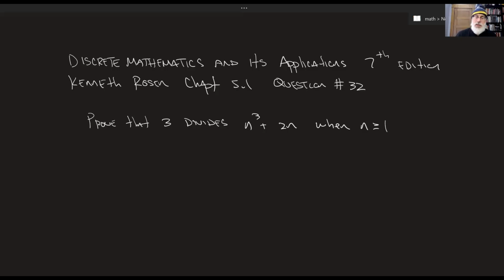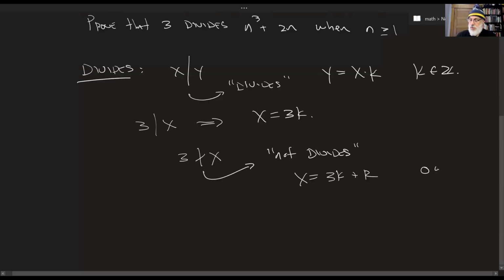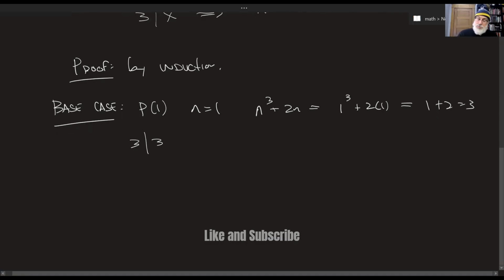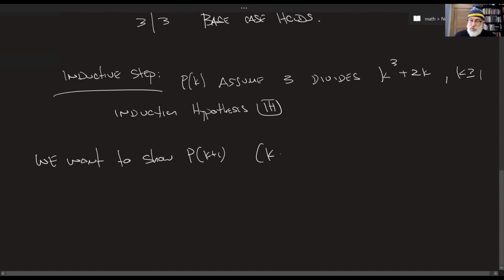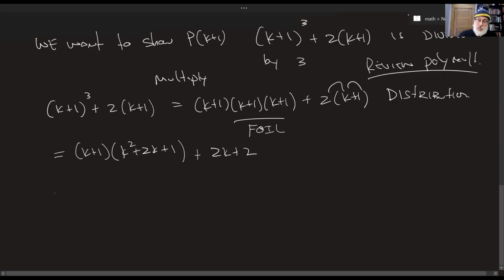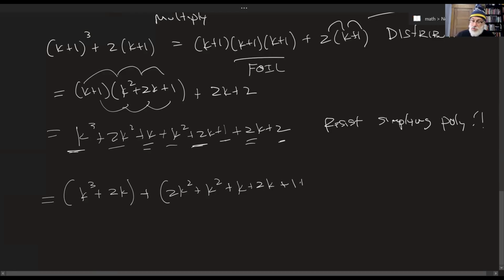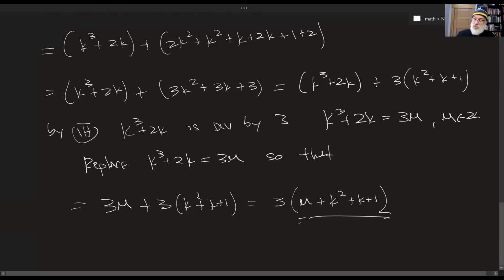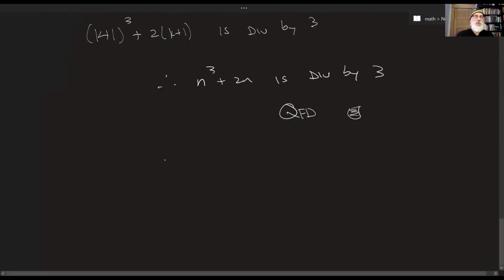Prove that 3 divides 𝑛³ + 2𝑛 for 𝑛 ≥ 1 | Discrete Math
This video walks through the proof step by step using mathematical induction. We begin by reviewing what it means for one integer to divide another and how divisibility works in number theory. From there, we verify the base case at n=1, establish the induction hypothesis, and then prove the inductive step by expanding (k+1)^3+2(k+1), grouping terms carefully, and applying the hypothesis. By factoring and simplifying, we show clearly that the expression is always divisible by 3.

Along the way, you’ll see how to apply induction in a structured way: base case, hypothesis, goal, algebraic manipulation, and conclusion. This method not only proves the statement but also provides a reliable template for future induction problems.

Whether you’re preparing for a discrete math exam, learning number theory, or practicing proof-writing techniques, this lecture gives a clear, detailed explanation.

The timestamps below will help you navigate the video.

Chapters:
00:00 Introduction
00:49 What is Integer Division
03:10 Proof
03:30 Base Case P(1)
04:39 Inductive Step
05:15 Induction Hypothesis P(k)
06:21 We Want to Show P(k+1)
07:19 Algebra Steps
15:01 QED and Thanks for Watching

If you’re studying Discrete Math, Abstract Algebra, or Proofs, this video will help you strengthen your understanding of divisibility arguments and induction proofs.